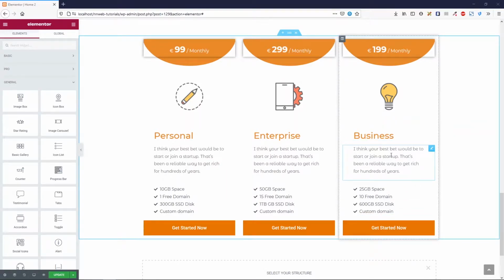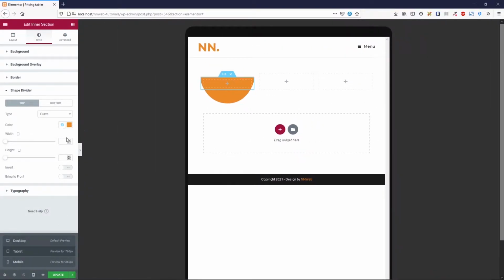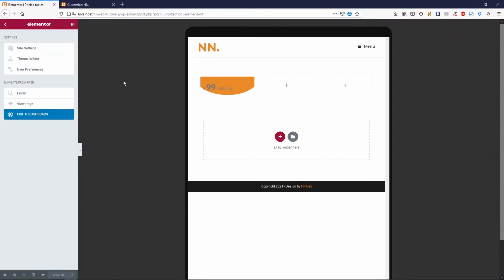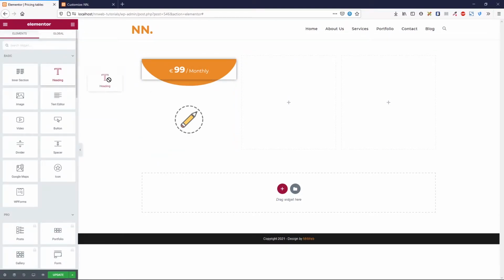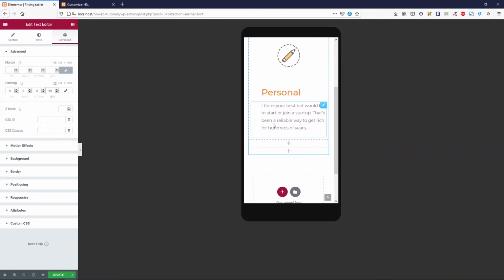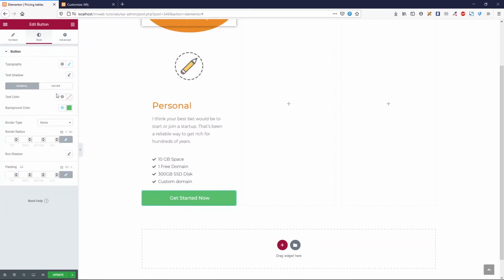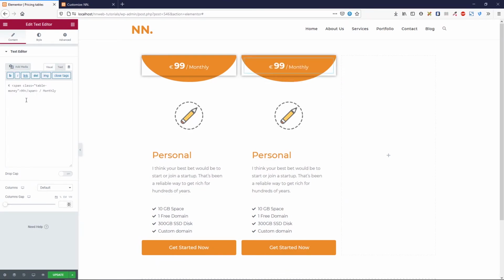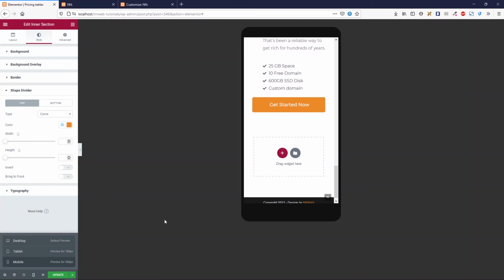How to make pricing tables without HTML and CSS | Exercise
In this video, you can use your previously gathered knowledge about the Elementor elements. This is the second exercise where you can build pricing tables, and also you will learn something new.